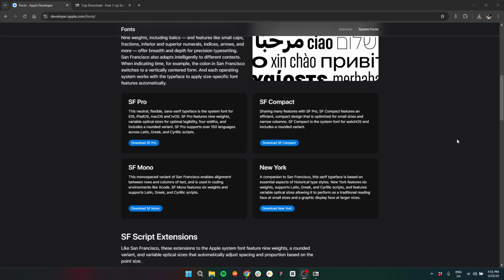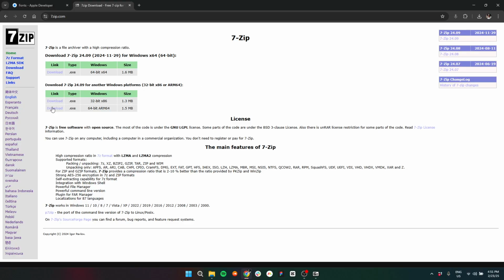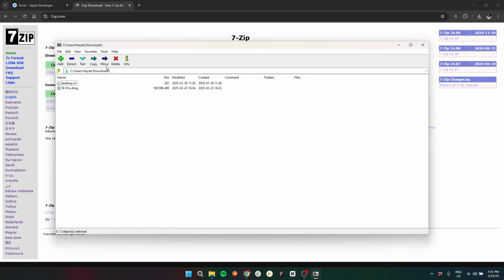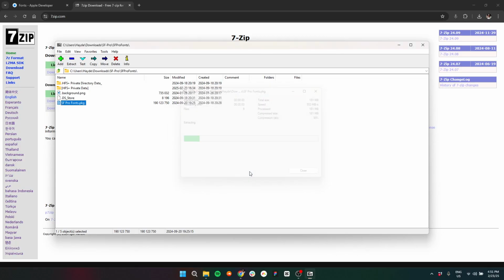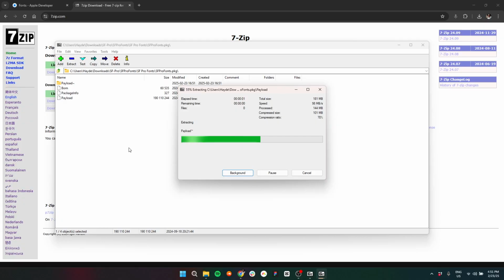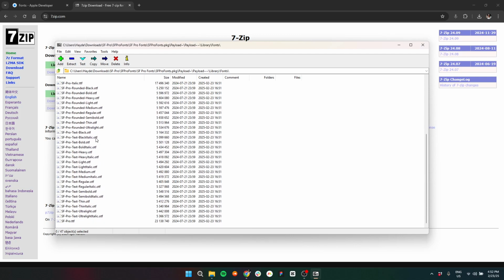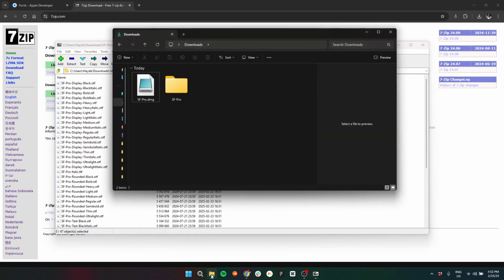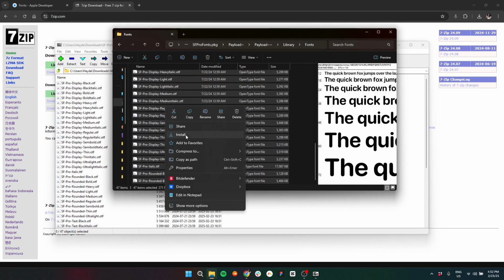Install Mac Fonts on a PC in 90 seconds!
Couldn't find many helpful tutorials so I thought I'd make one.